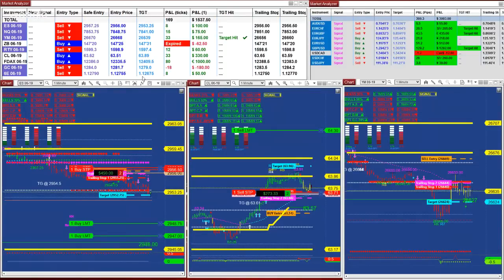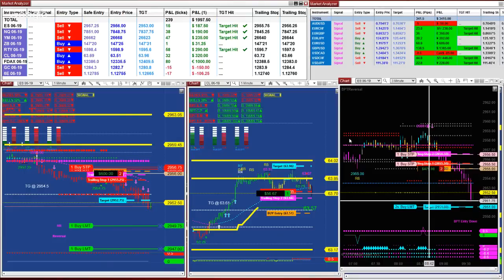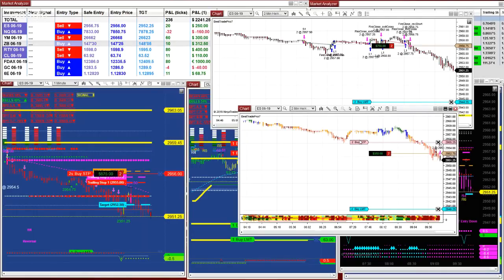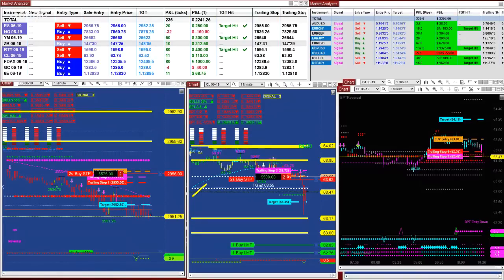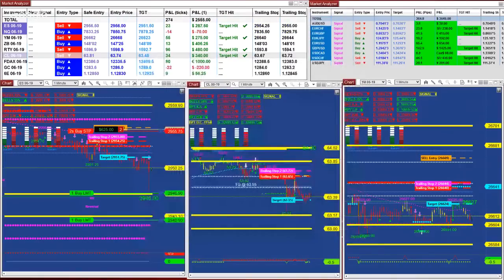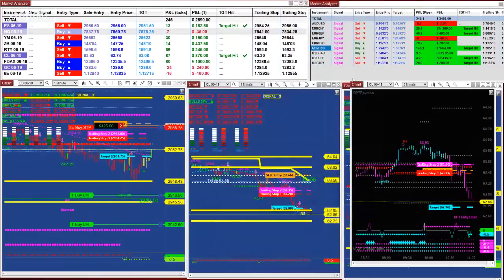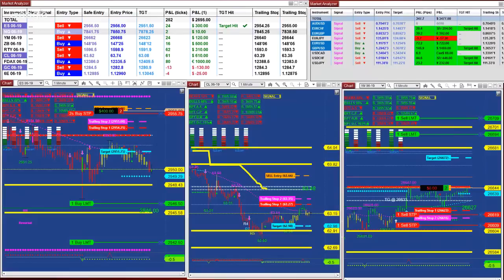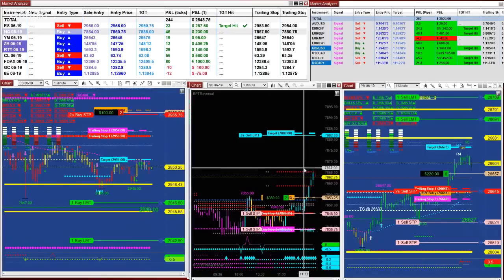100% Best Pro Autotrader, Automated Trading, Ninja Trader, Automated Signal Entry